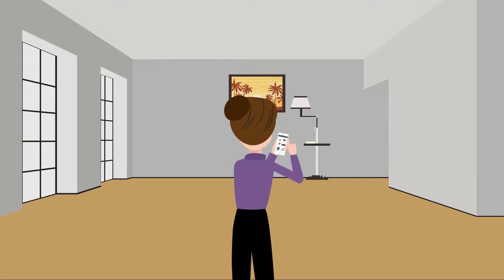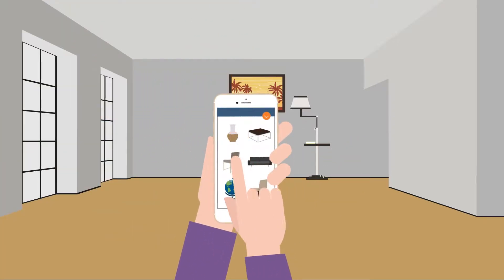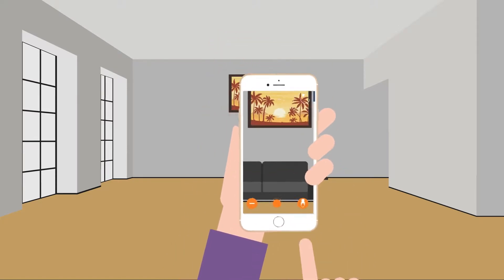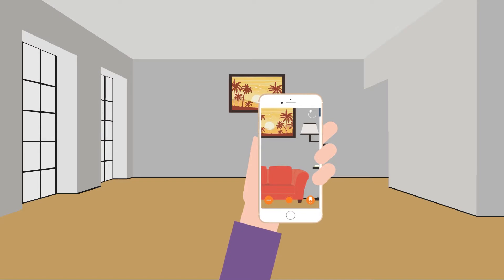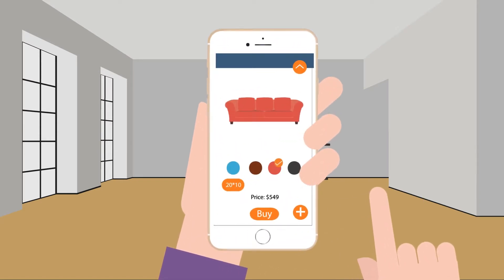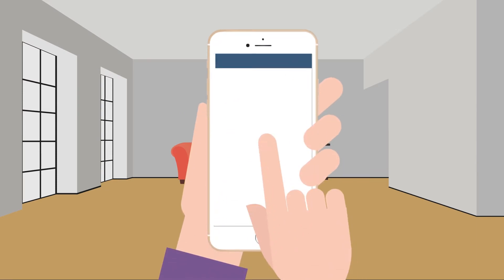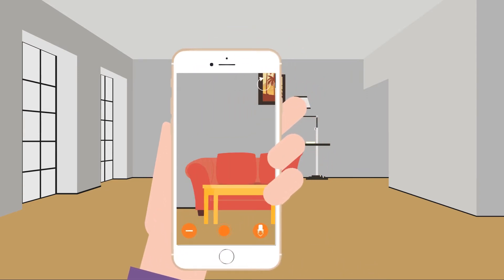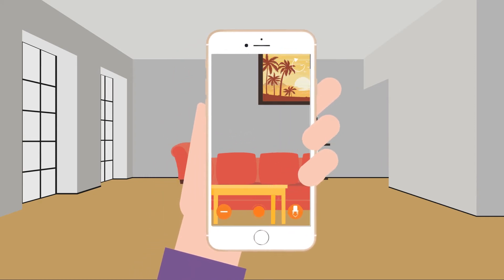Augmented Reality Plugins - AR Display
Augmented Reality plugins for WrodPress and WooCommerce